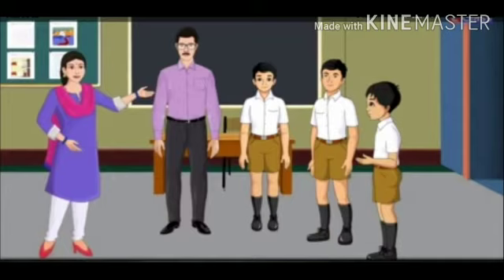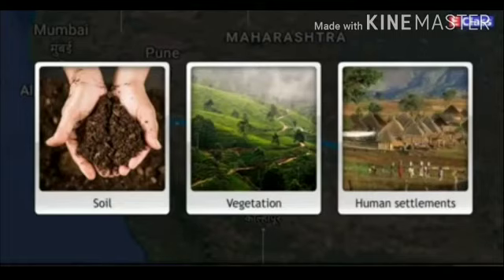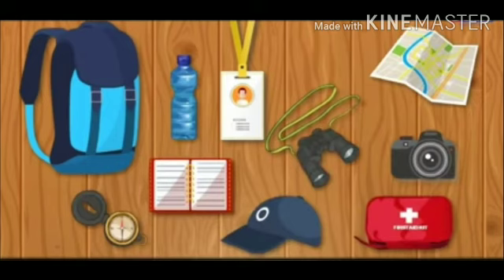Chapter 1 Field visit